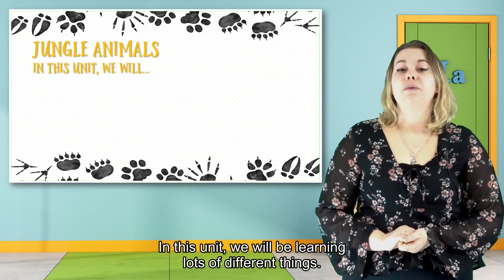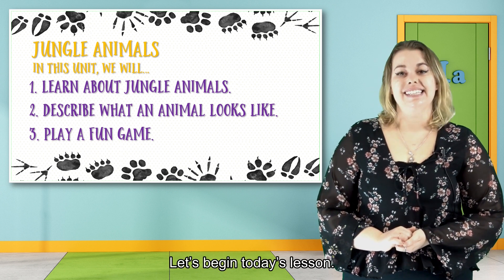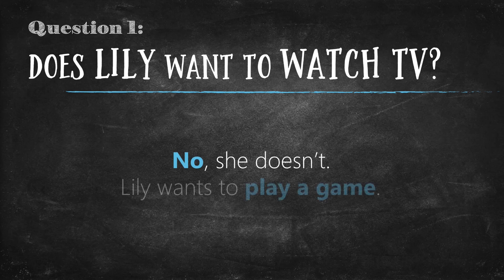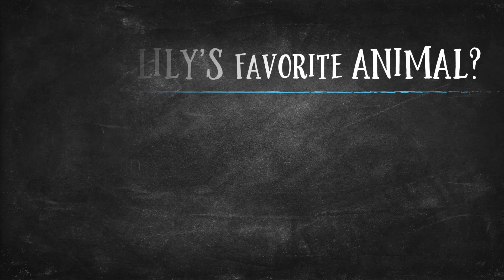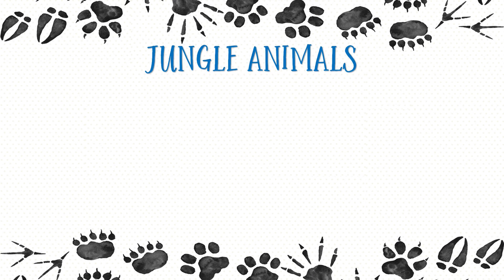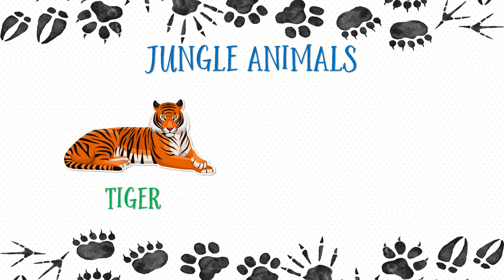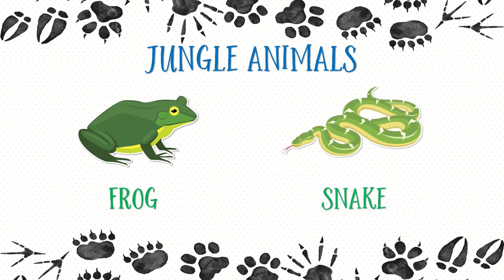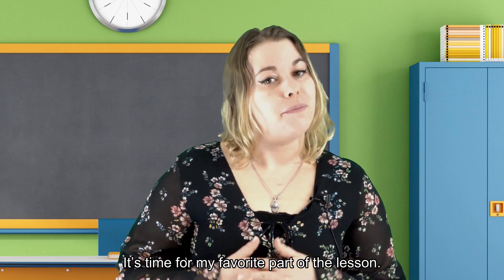Grade 1 Animated ESL Lesson 8 | English Speaking | In the Jungle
What do you see in the jungle?